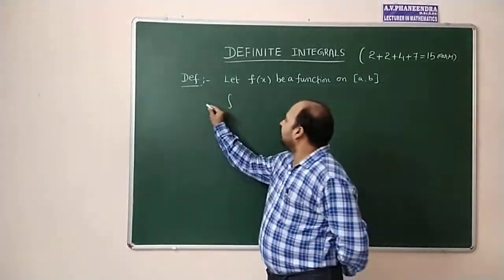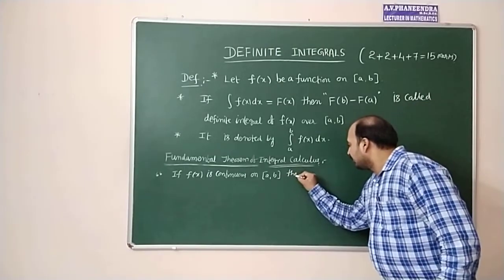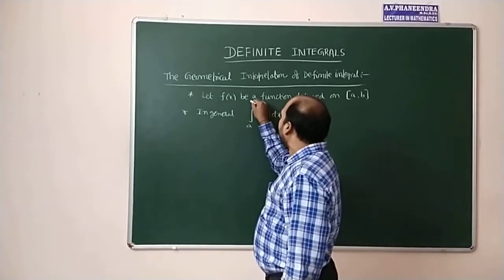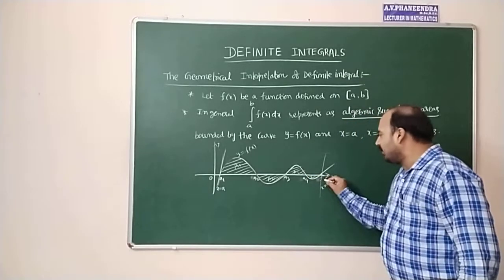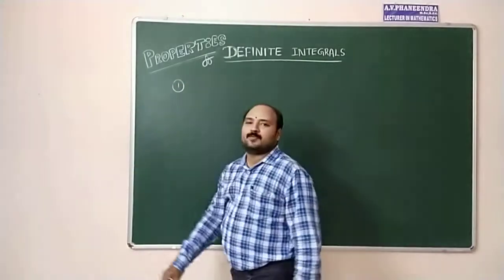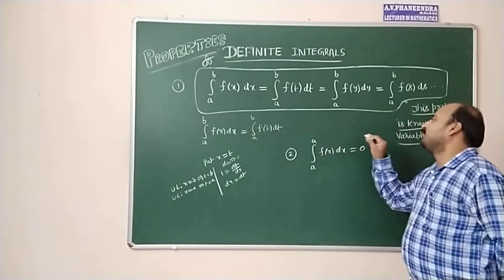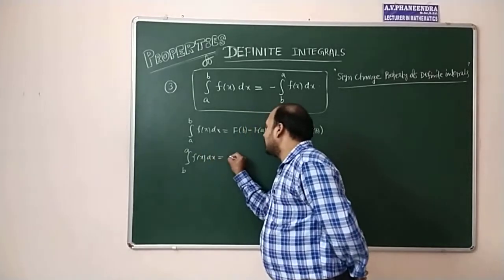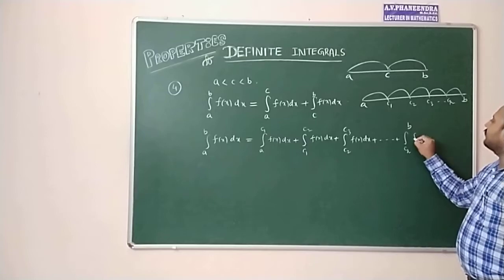Definite Integration#Properties of definite integration 𝐕𝐢𝐝𝐞𝐨 𝐋𝐞𝐜𝐭𝐮𝐫𝐞-01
Definite Integration # Introduction#Properties of definite integration Maths2B # Inter2nd year #